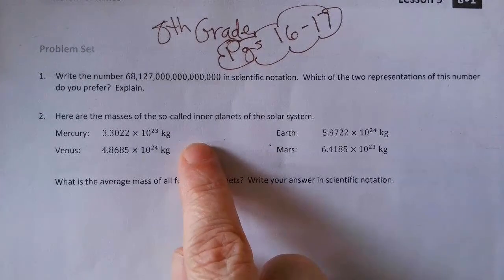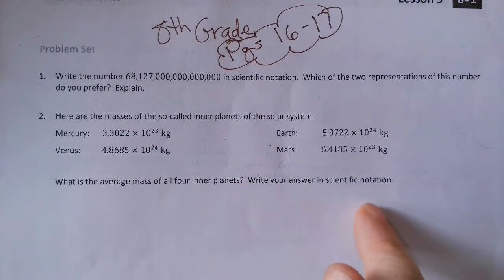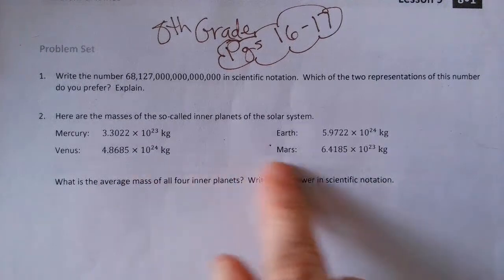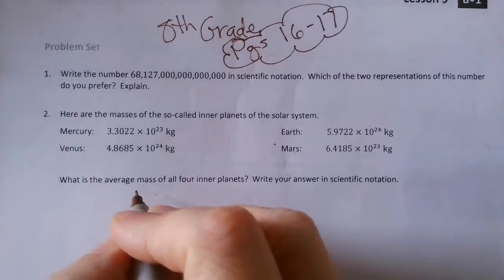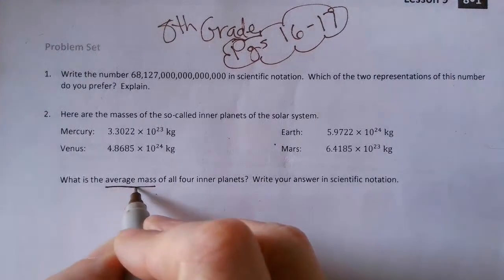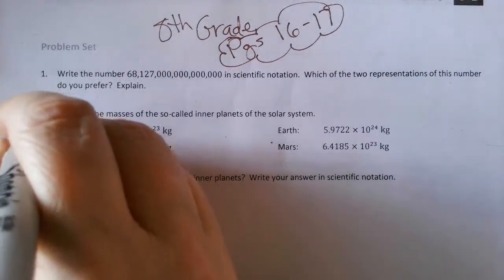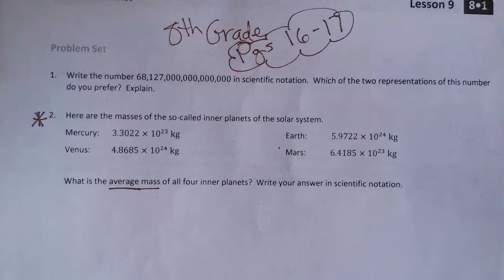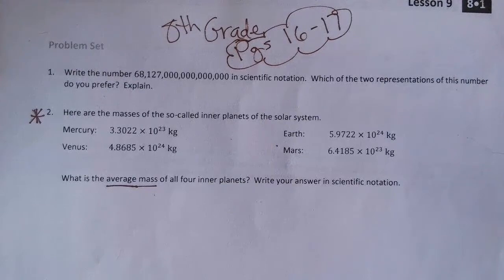Kepler Math 8 Nov 17 Pages 17 and 18